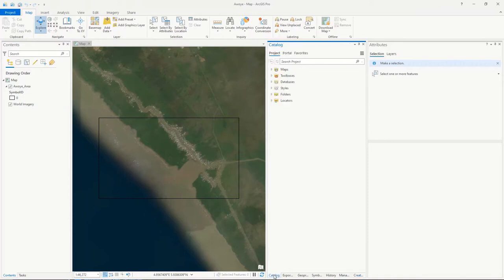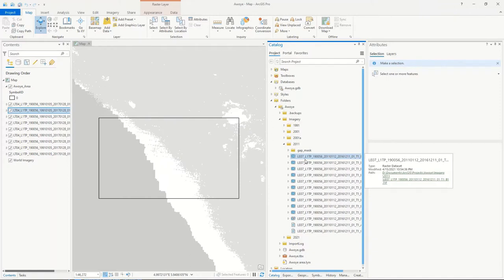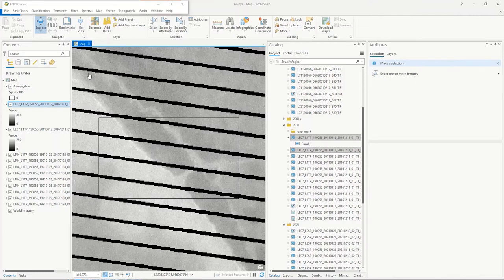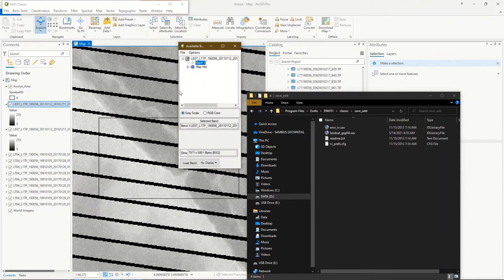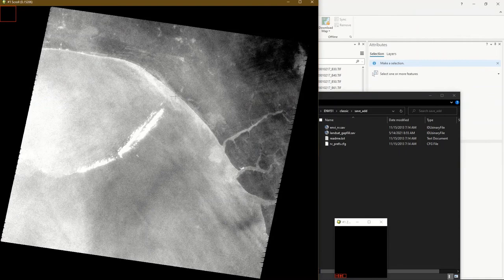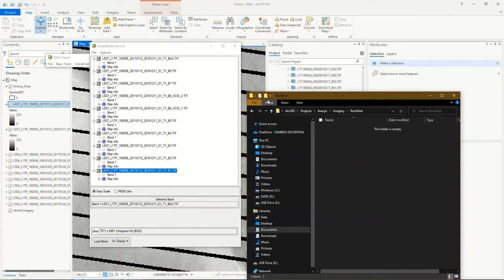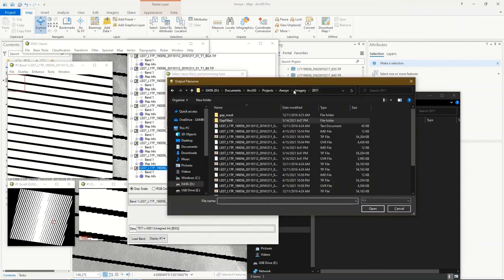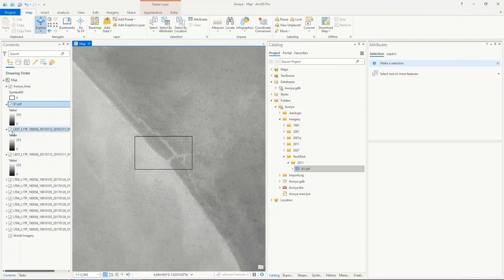How to Fix Landsat 7 gaps using ENVI 5 Final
Using ENVI software to remove line striping in satellite imagery.